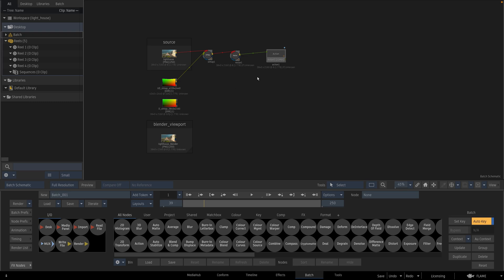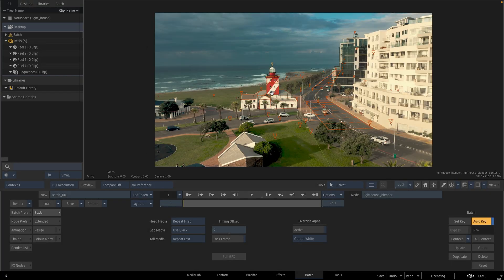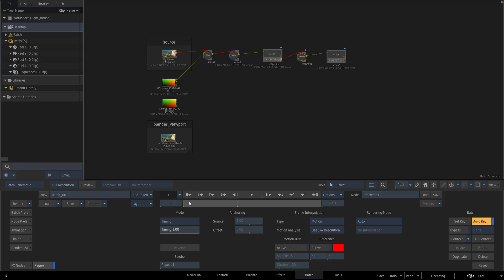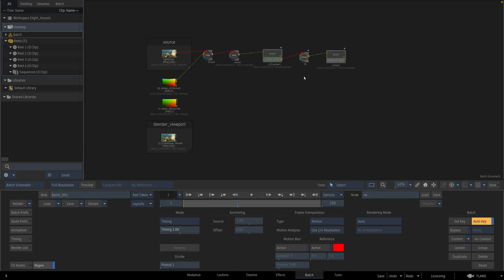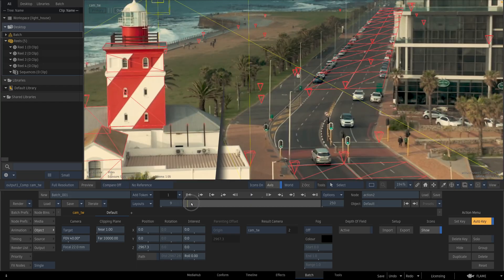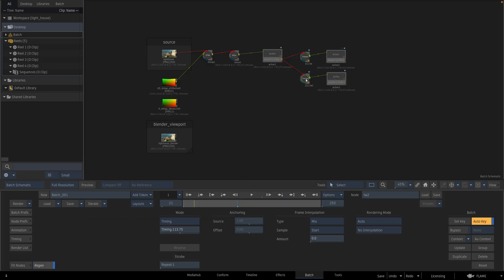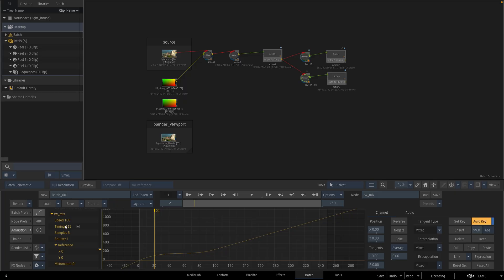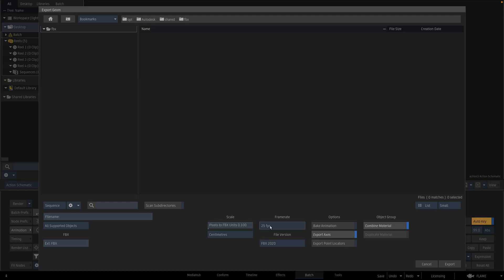How to timewarp 3d camera in Autodesk Flame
I'm time-warping the 3d camera inside of action imported from an Alembic file. I did the camera tracking in Blender and exported st-maps, alembic file and proof of camera match-move as a sequence. I reconstructed the scene in Flame.  I used eval expression and used tw node's Timing channel to time warp the 3d camera. The expression is at 04:50. When you forget it just fast forward and check it from there.